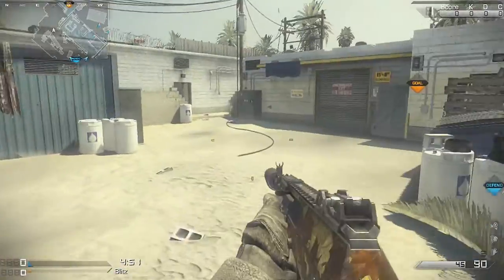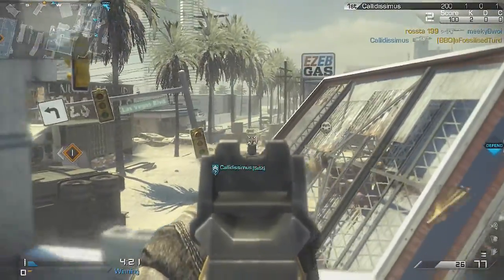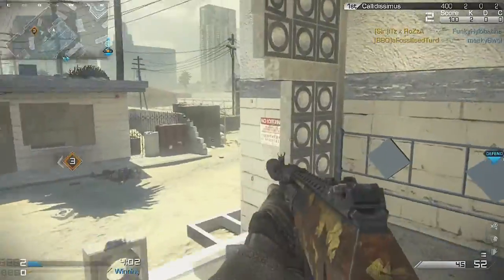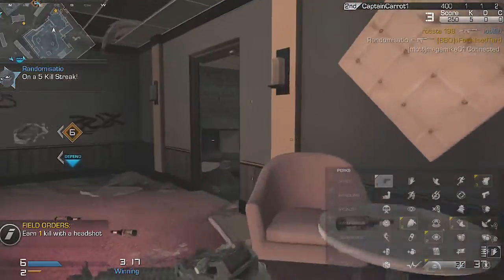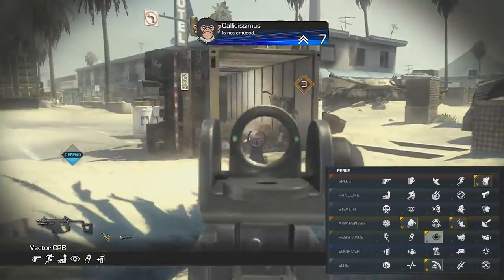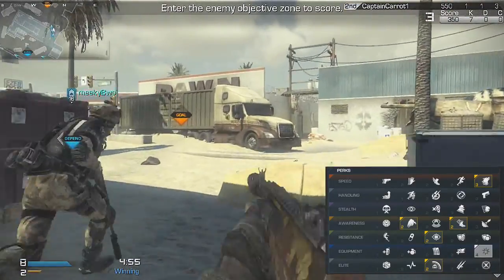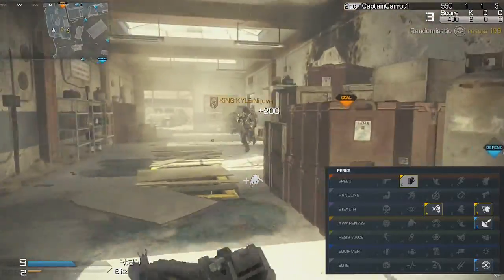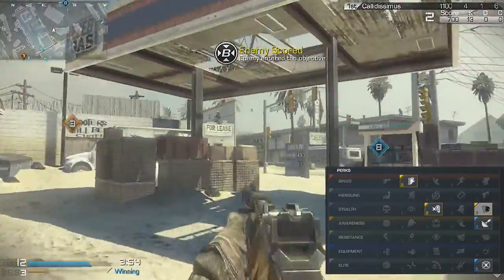Cod Ghosts - "AK-12" Best K.E.M Strike Class Setup w/ Specialist (Call of Duty Ghosts Class Setup)